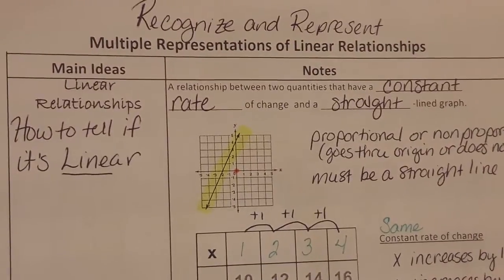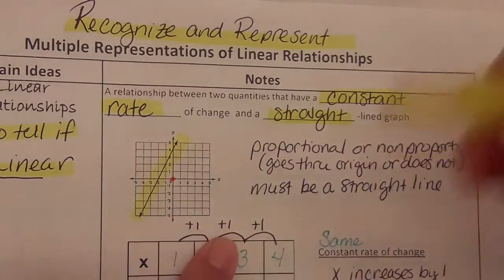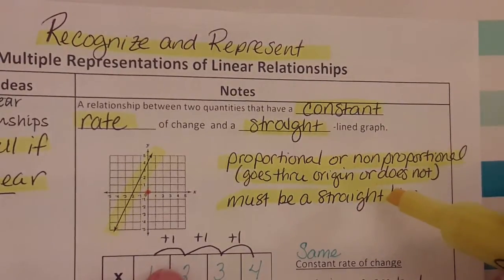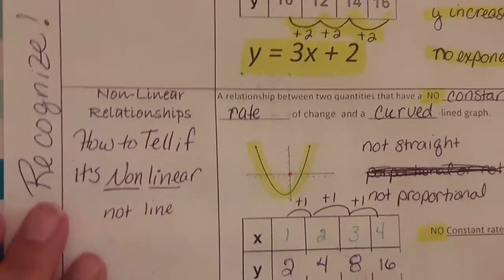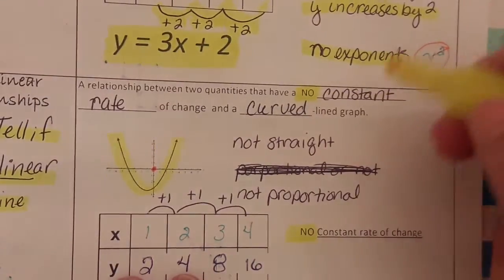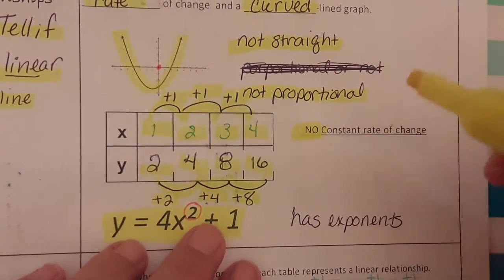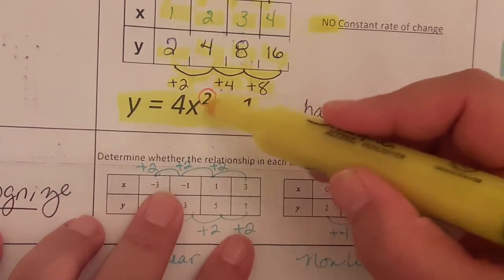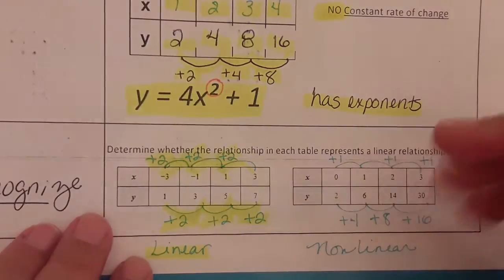Multiple Represenetations Part 1